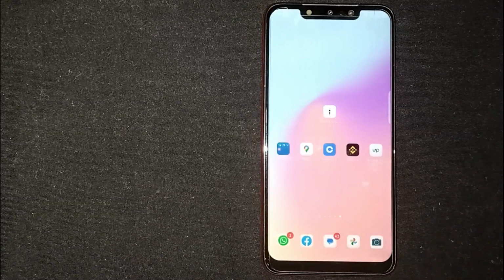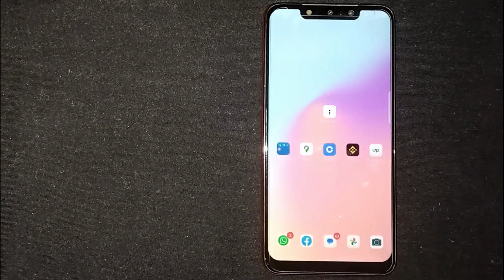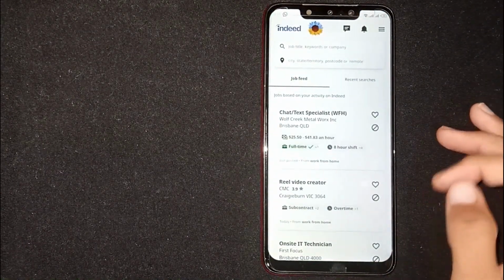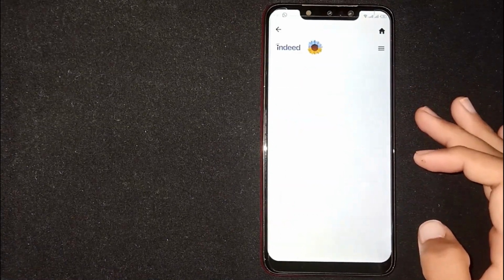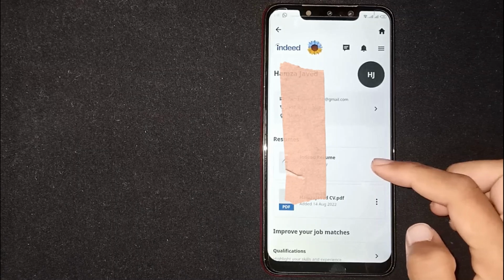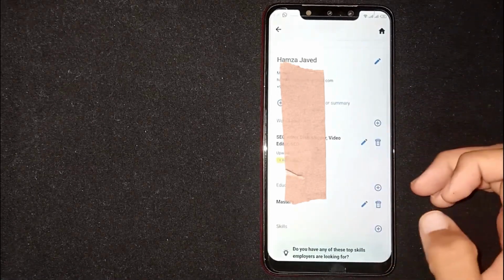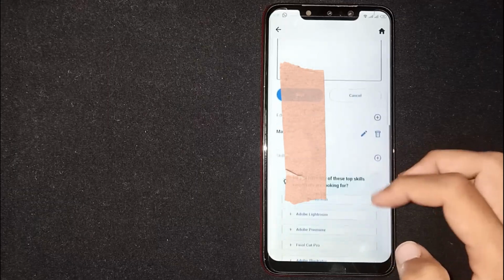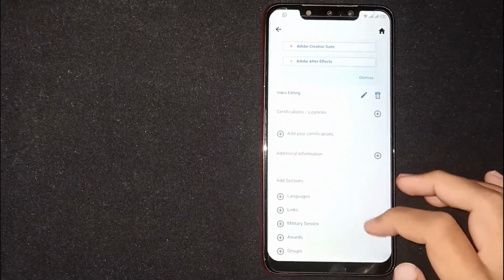✅ How To Update Resume On Indeed 🔴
About this product:

Indeed is an American worldwide employment website for job listings launched in November 2004. It is a subsidiary of Japan's Recruit Co. Ltd. and is co-headquartered in Austin, Texas, and Stamford, Connecticut, with additional offices around the world.[3] As a single-topic search engine, its central functionality is also an example of vertical search. Indeed is currently available in over 60 countries and 28 languages. In October 2010, Indeed.com passed Monster.com to become the highest-traffic job website in the United States.[4]

The site aggregates job listings from thousands of websites, including job boards, staffing firms, associations, and company career pages. They generate revenue by selling premium job posting and resume features to employers and companies hiring.[5] In 2011, Indeed began allowing job seekers to apply directly to jobs on Indeed's site[6] and offering resume posting and storage.